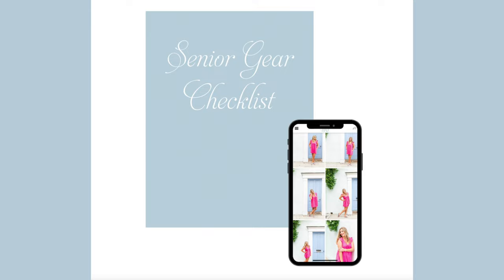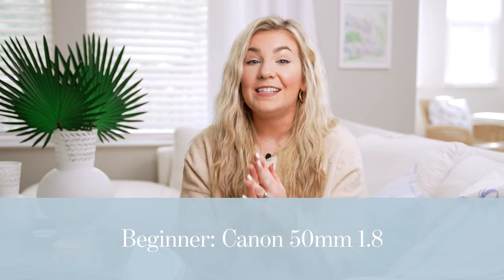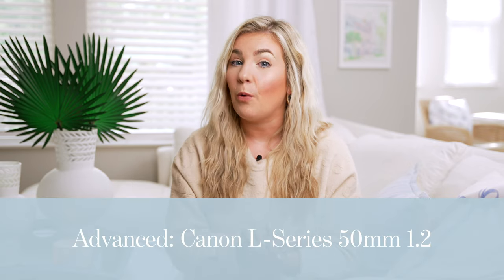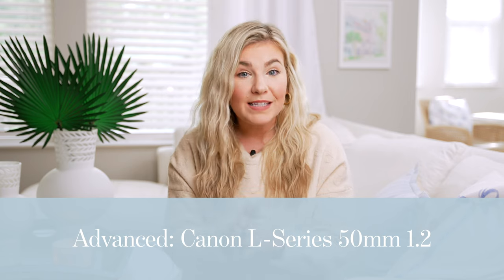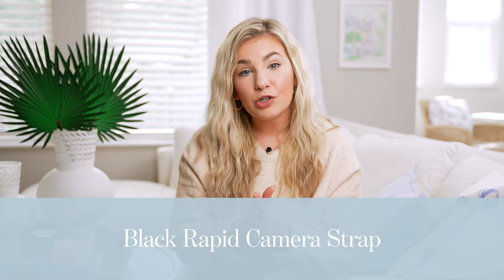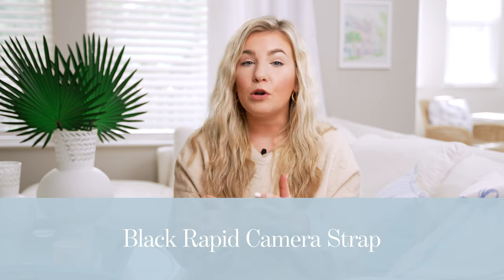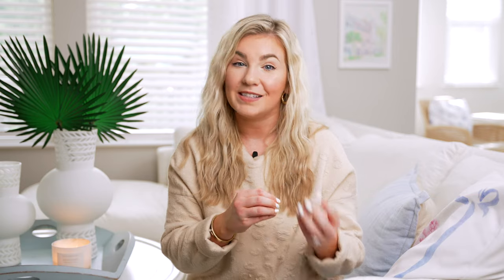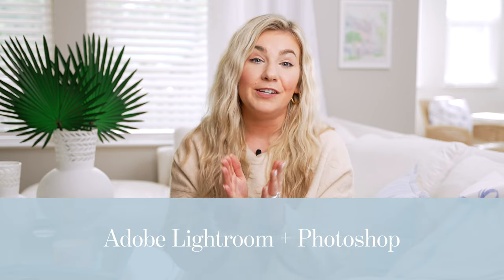Best Gear to Start a Senior Photography Business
Camera Bodies:
Canon T3i: No longer available
Canon Rebel T7
Canon 6D
Canon 5D Mark lll
Canon R6

Lenses:
Canon 50mm 1.8
Sigma 50mm 1.4 ART
Canon 50mm 1.2L

Accessories:
Memory Cards
Black Rapid Camera Strap

Thank you for tuning into this week's video!!! SO thrilled to have you watching, friend!